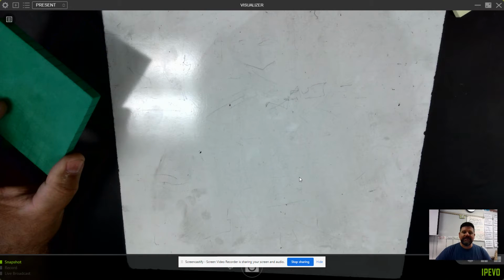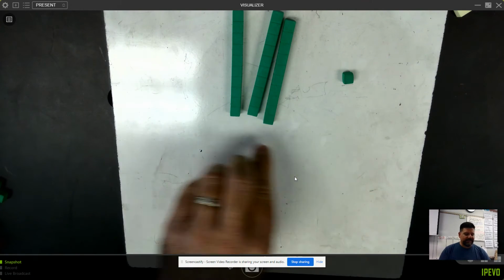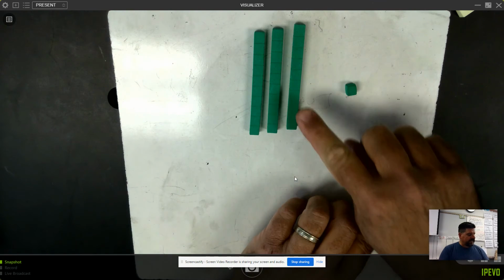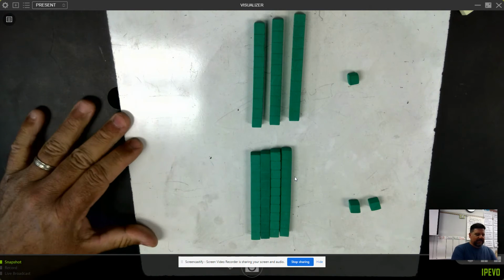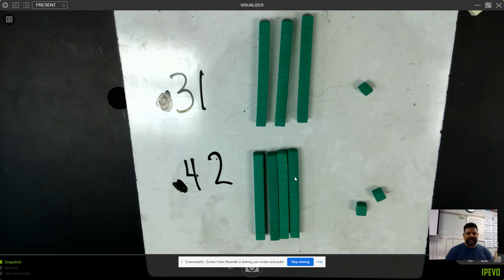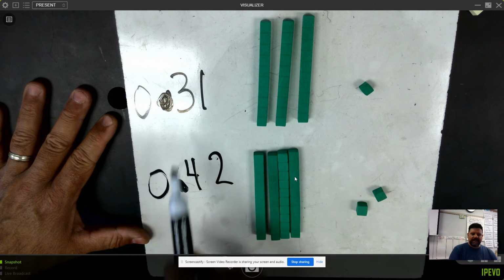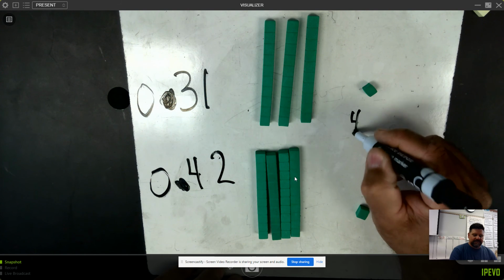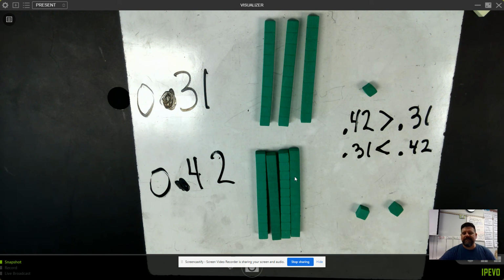Comparing Decimals 2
0.31 compared to 0.42